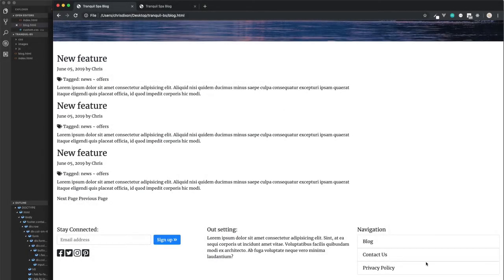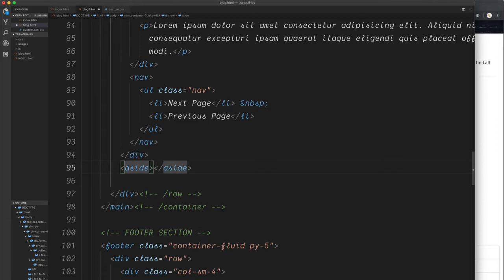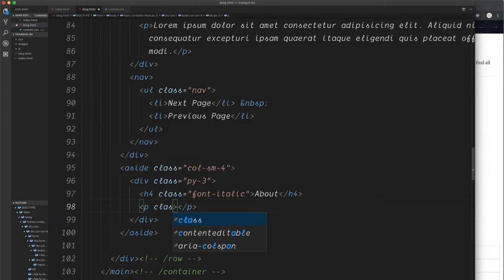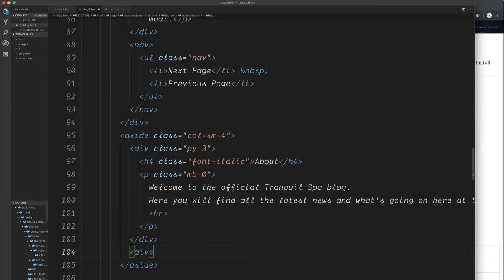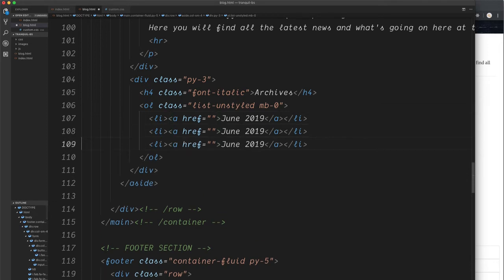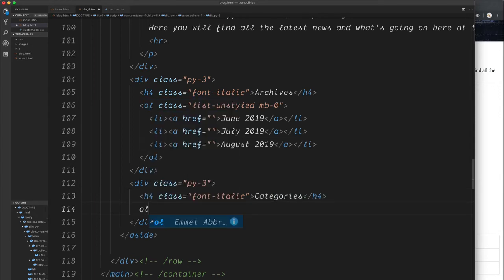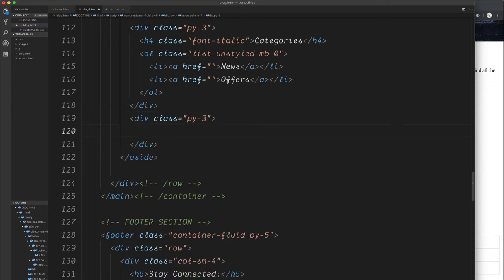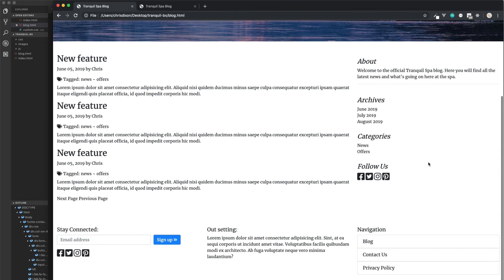How to Create Blog page sidebar in WordPress | Tutorial 13 | World Solutions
Blog page sidebar | WordPress 5 Theme Development with Bootstrap v4 | Tutorial 12 | World Solutions